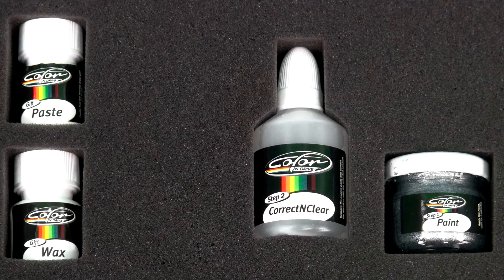COLOR N DRIVE DYI VEHICLE TOUCH UP KIT